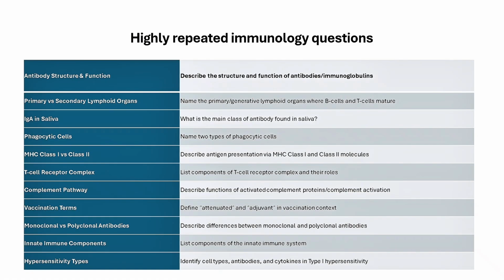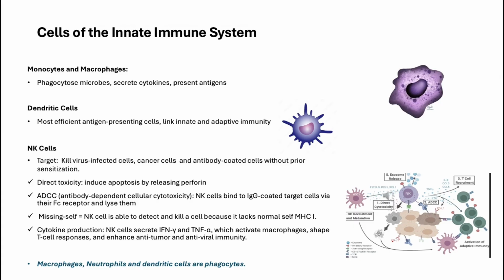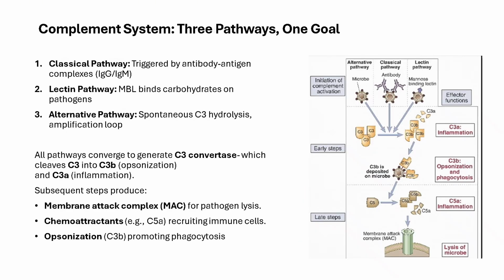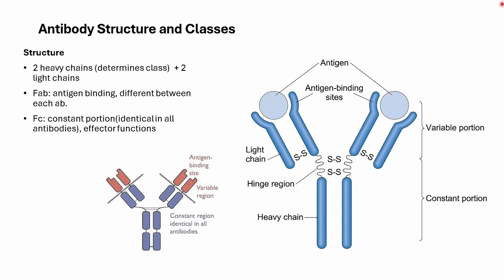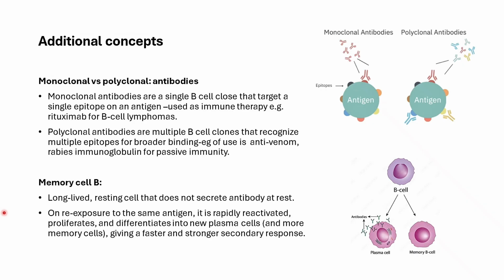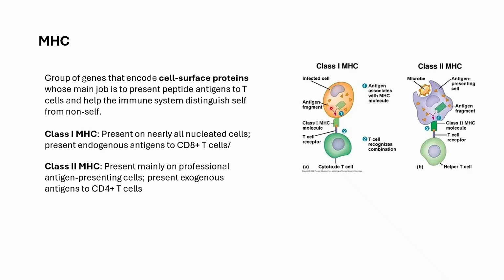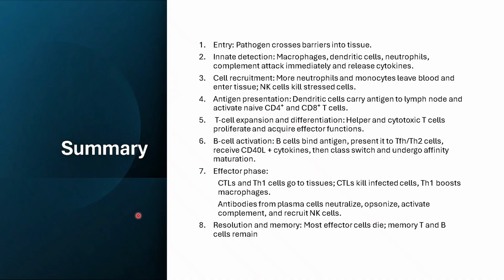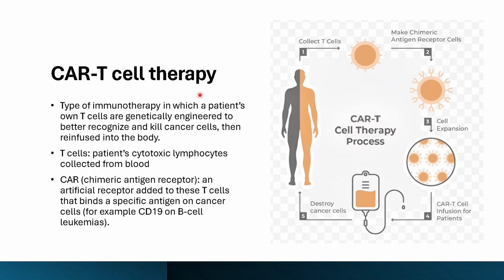Immunology for IDC Exam – Understanding the Basics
This video is designed to simplify core immunology concepts relevant to the Irish Dental Council (IDC) Part 1 exam.

Best used alongside comprehensive study material and past questions.

Presented by: Dr. Yusra Bashir